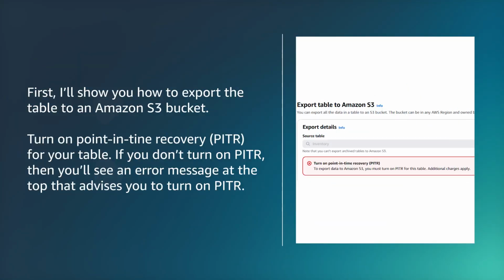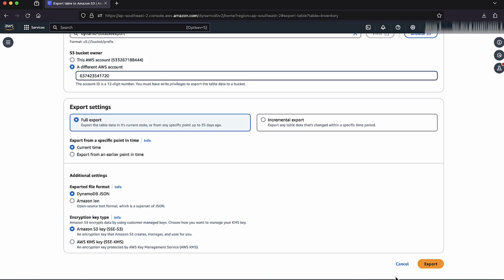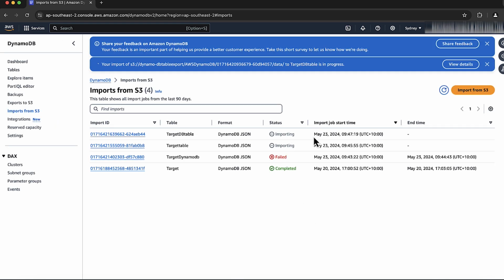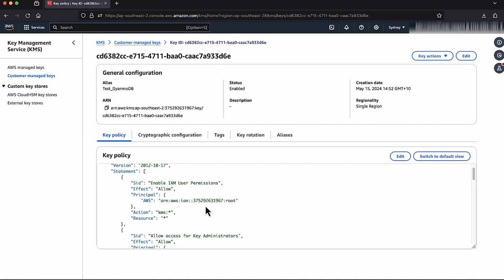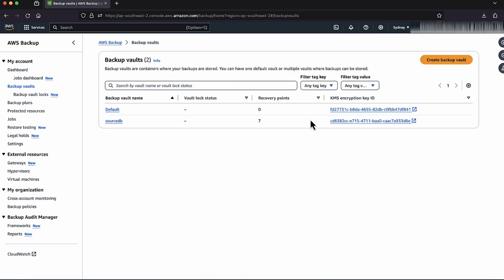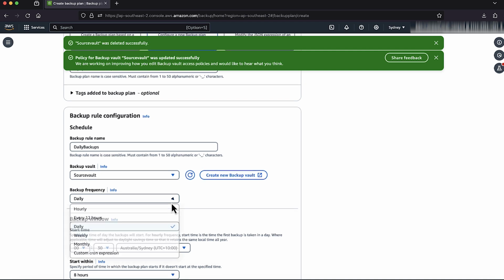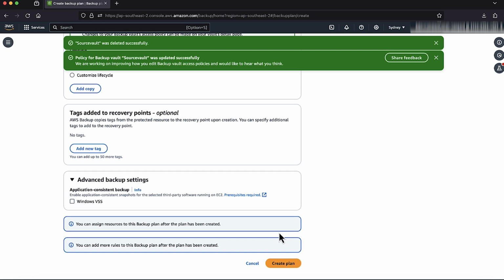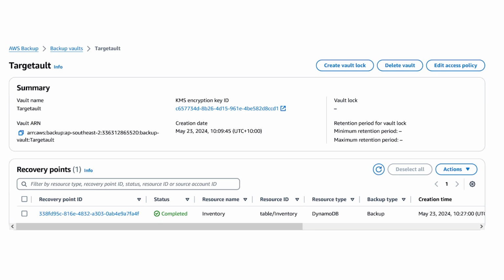How do I migrate my Amazon DynamoDB tables from one AWS account to another?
Skip directly to the demo: 0:20

For more details on this topic, see the Knowledge Center article associated with this video

Vicky shows you how you can migrate your DynamoDB tables from one AWS account to another. I’ll discuss two approaches. The first approach is to export the table to an Amazon Simple Storage Service (Amazon S3) bucket. And the second approach is to use AWS Backup to continually back up your tables.